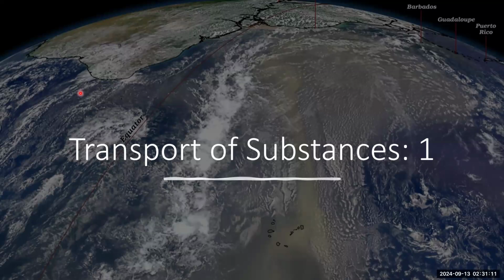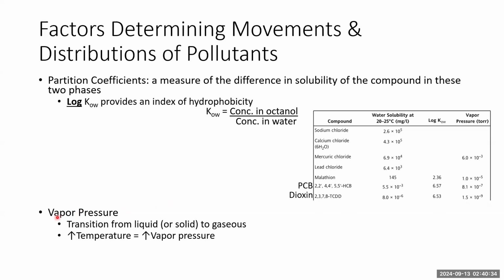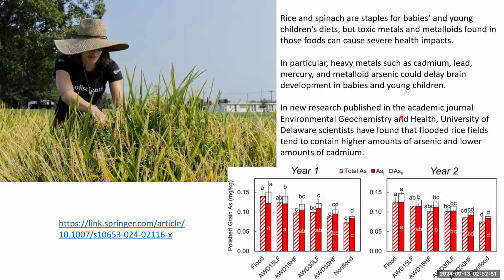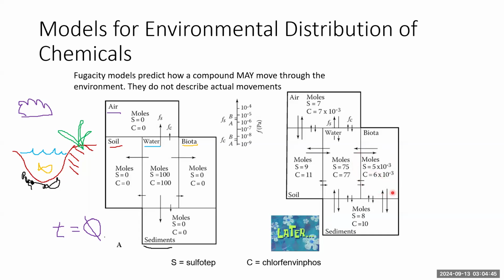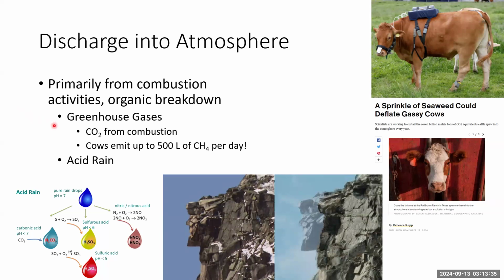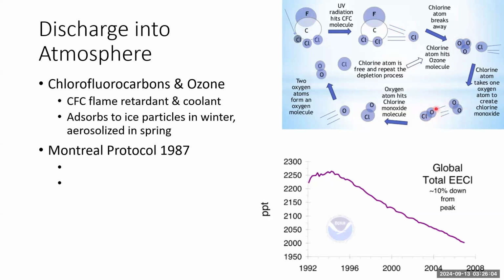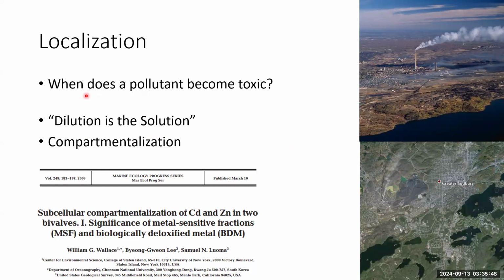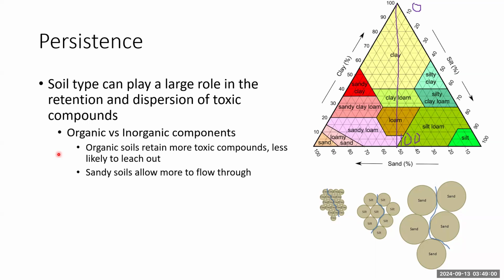ENS 303 091224